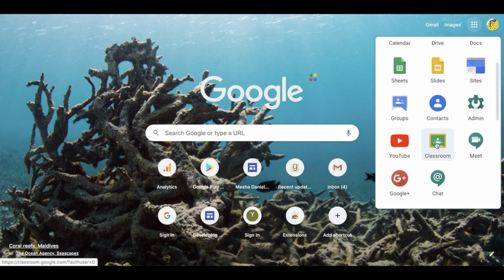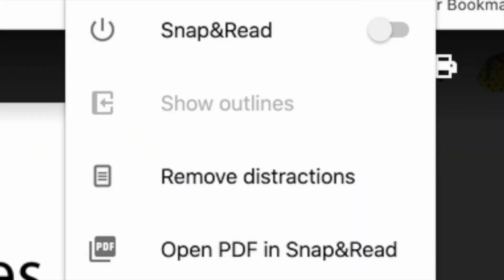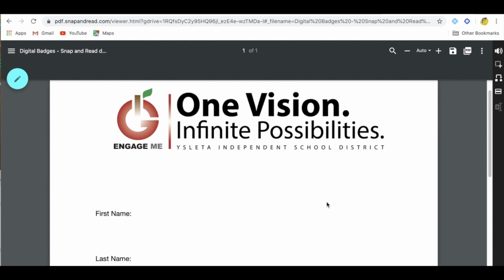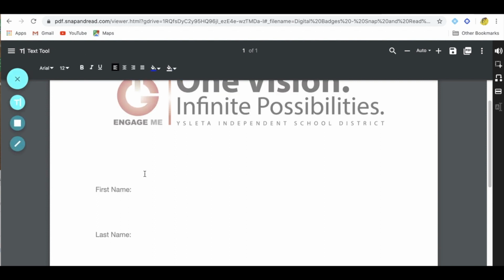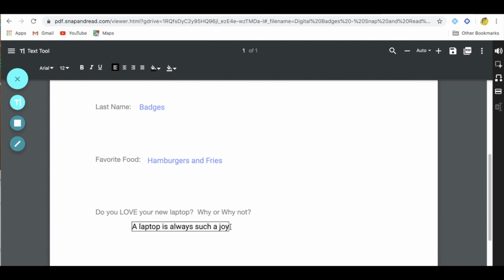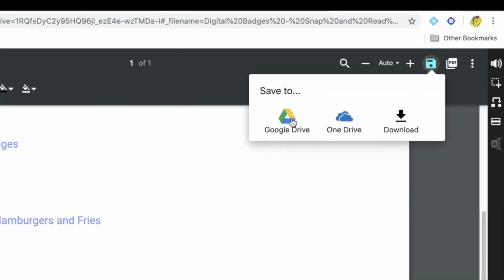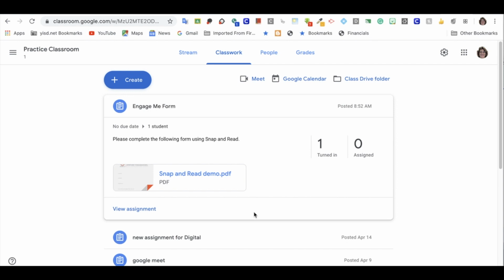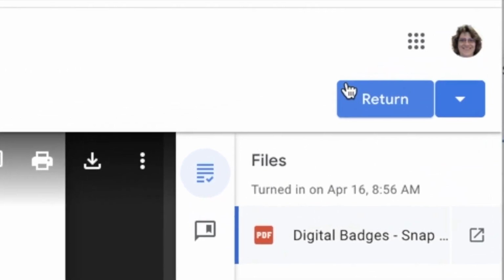Using Snap & Read with Google Classroom and PDFs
This video demonstrates how you and your students can use Snap & Read with PDFs in Google Classroom.